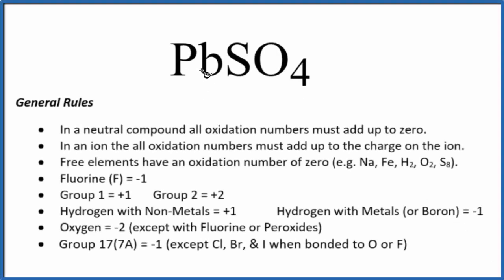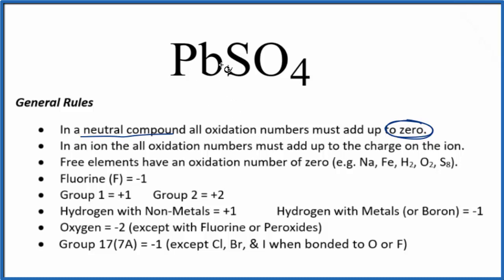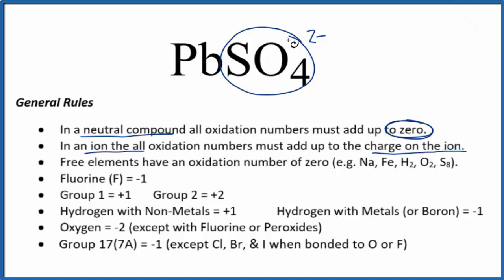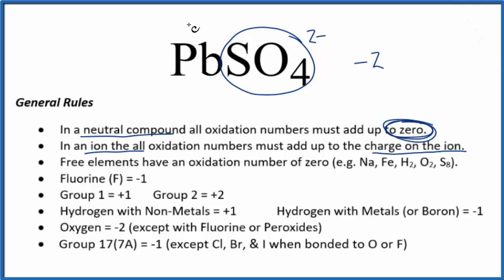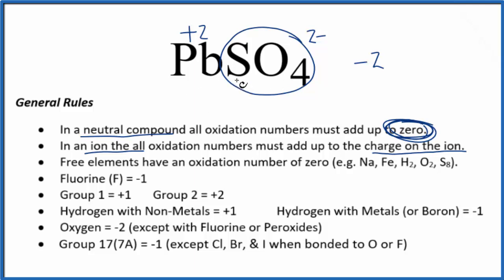How to find the Oxidation Number for Pb in PbSO4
To find the correct oxidation state of Pb in PbSO4, Lead (II) sulfate, and each element in the compound, we use a few rules and some simple math.

First, since the PbSO4 doesn’t have an overall charge (like NO3- or H3O+) we could say that the total of the oxidation numbers for PbSO4 will be zero since it is a neutral compound.

We write the oxidation number (O.N.) for elements that we know and use these to figure out oxidation number for Pb.